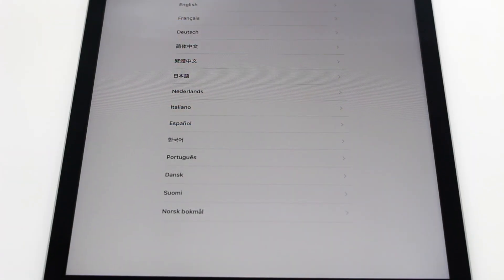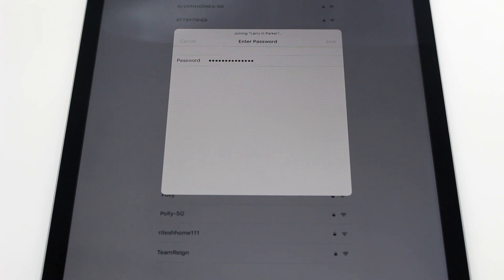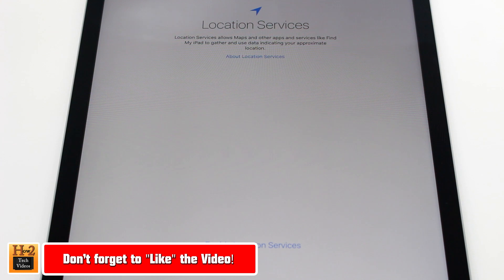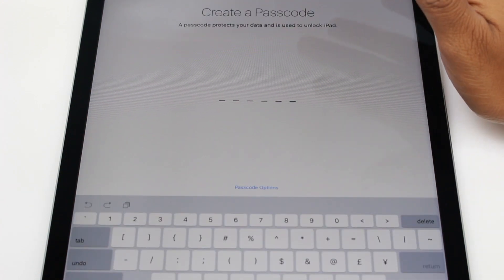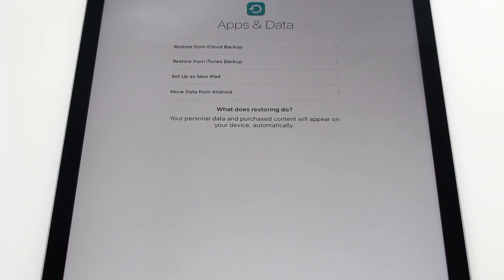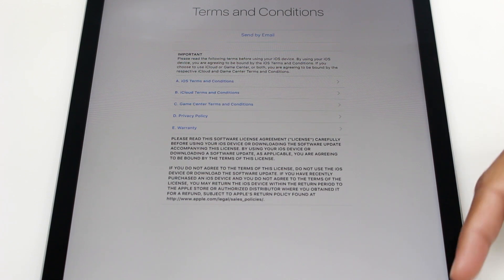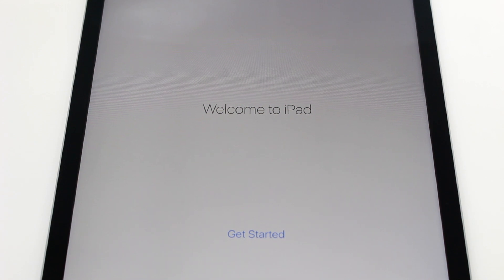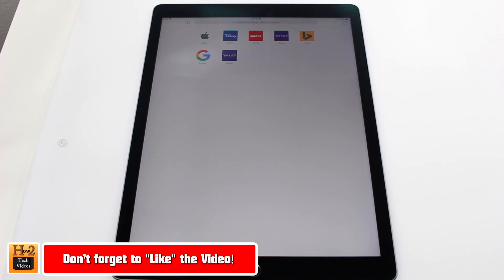Apple iPad Pro - How to Setup and Walkthrough​​​ | H2TechVideos​​​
Apple iPad Pro - How to Setup